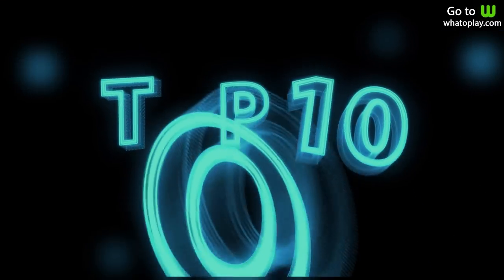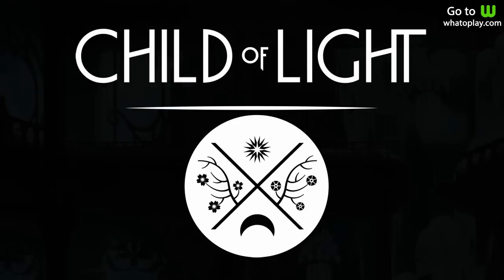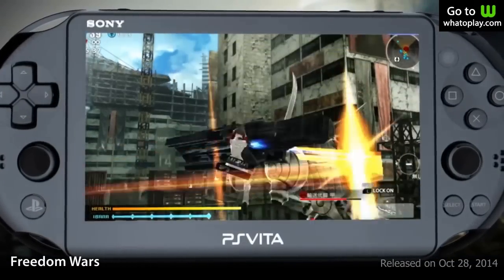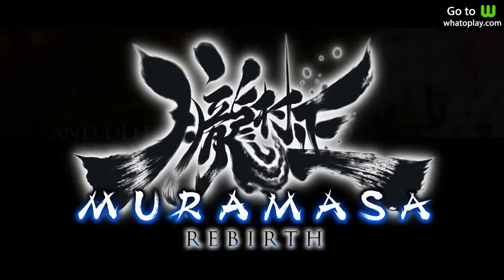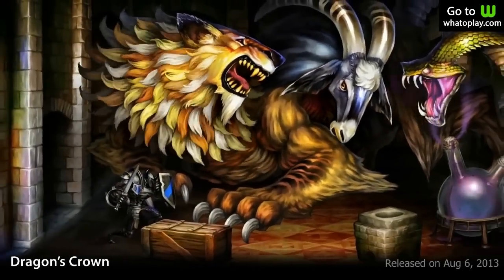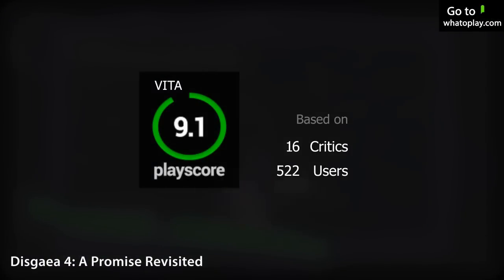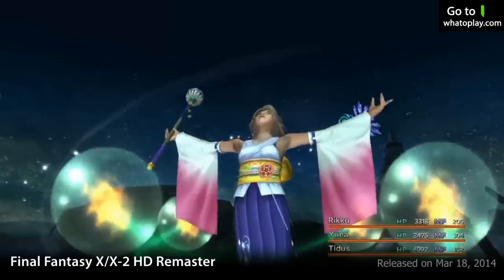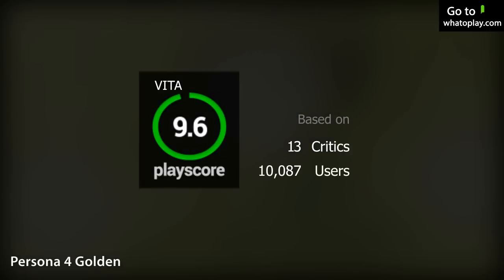Top 10 PS Vita RPG Games So Far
The 10 best role-playing games that are sure to make any PS Vita gamers excited!

ORDER these Games NOW!

Whatoplay is your source of the latest, most anticipated and the top pc, console & mobile games today.

Check out your favorite games' playscores, the combined rating of critic & user scores from all over the worldwide web

Connect with other whatoplay followers on Facebook Twitter @whatoplay and Google Plus